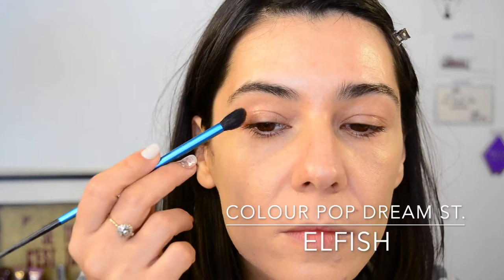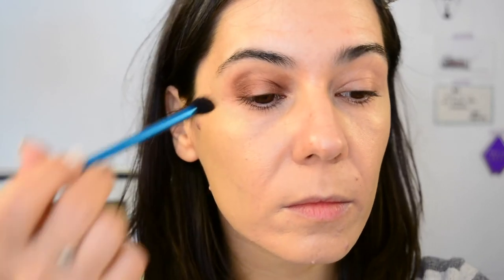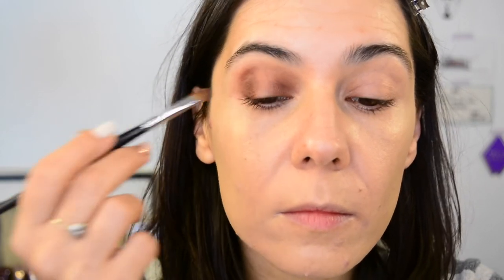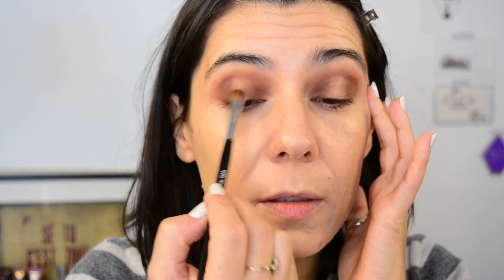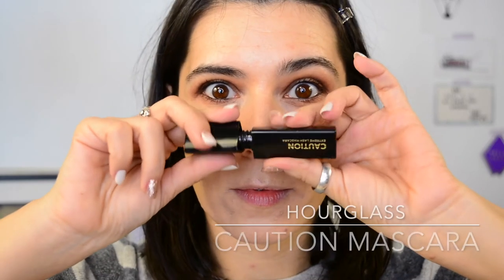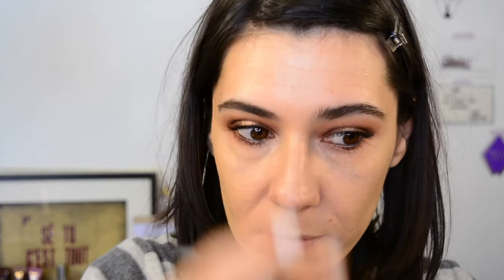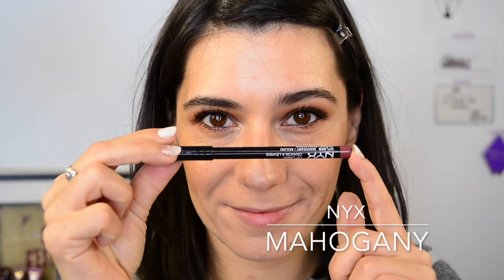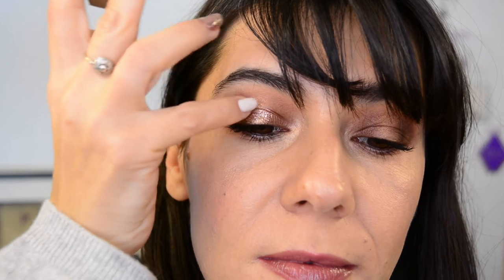simple brown and gold eye makeup tutorial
your wish is my command! any more requests? pop them down on the comments!

I'm not a skincare, makeup or hair expert: I'm just a curious soul and a learner. All my posts/videos come from a consumer point of view.
What you see is what you get — blemishes, wrinkles and all

All the opinions stated are my own, based on my personal experience with the products, and no amount of money or freebies will ever change that.
The products were purchased with my hard-earned money.
If sometime in the future the latter changes, the first one will NEVER change, and I would only collaborate with brands that gracefully accept that.

I have a job outside of YouTube, and I do this for YOU.